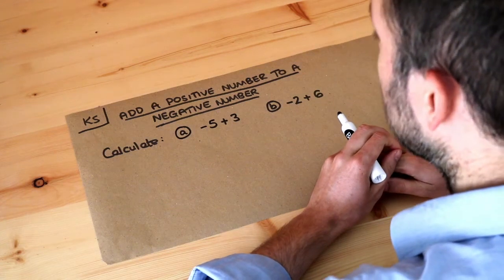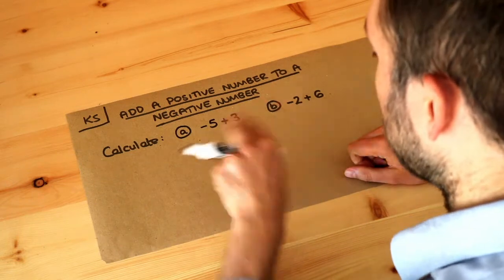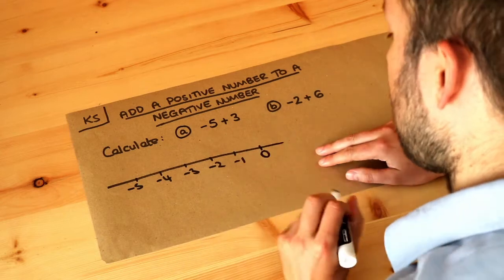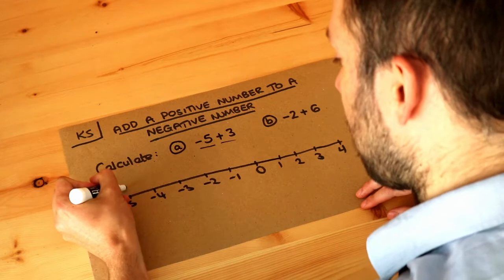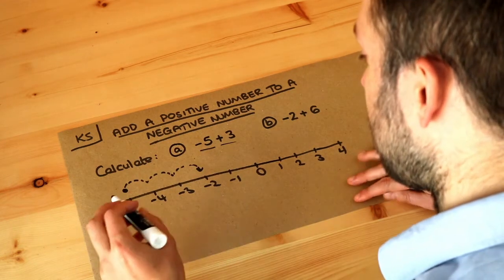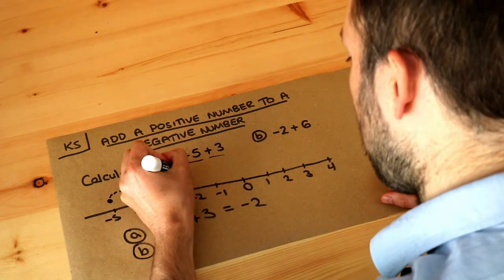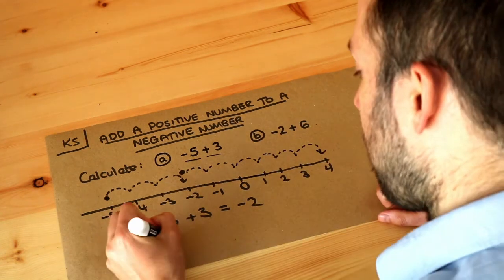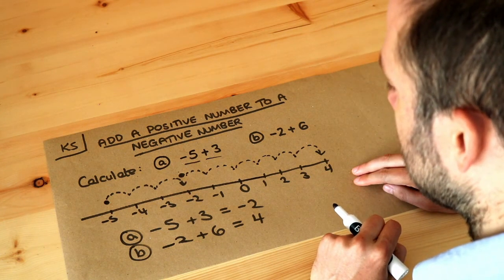Key Skill - Add a positive number to any negative number.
"Add a positive number to any negative number."